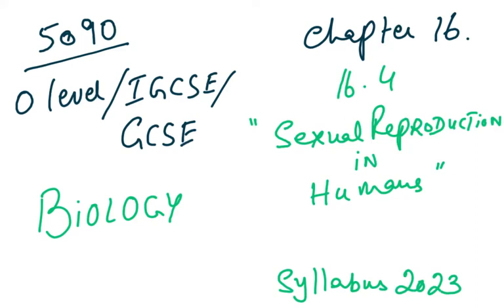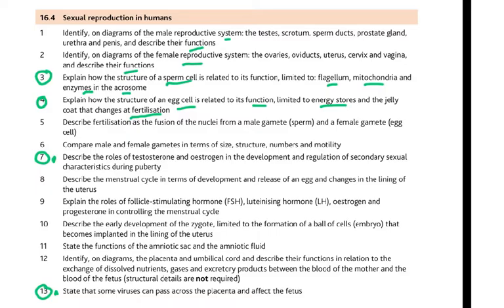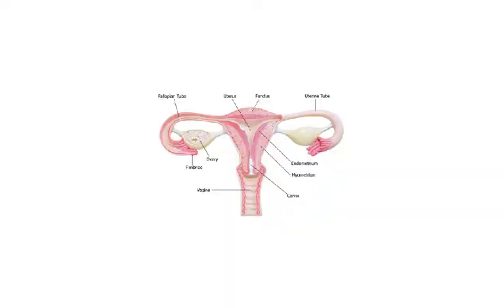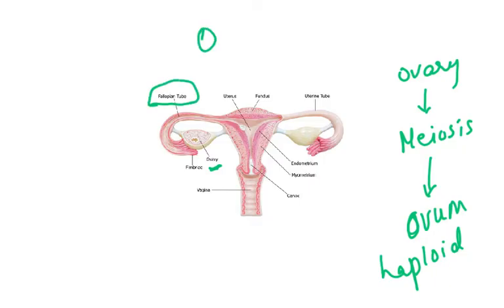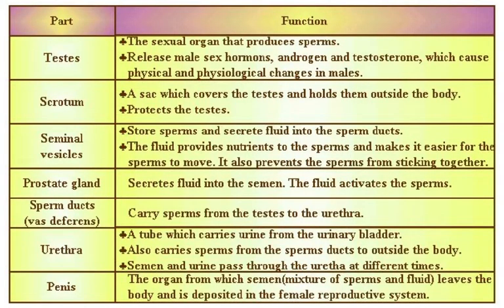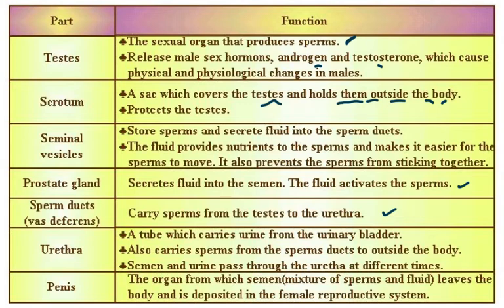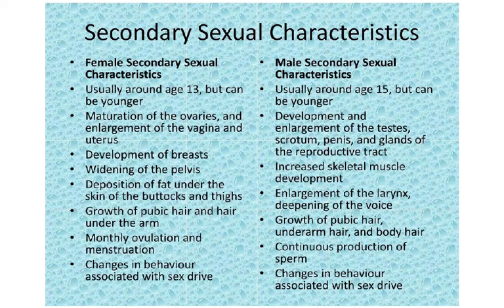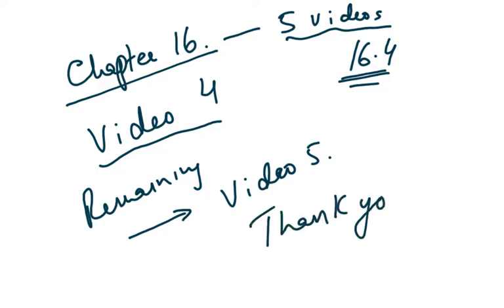5090 CH 16.4 VIDEO 4 SYLLABUS 2023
SEXUAL REPRODUCTION IN HUMANS
16.4 PARTS OF MALE AND FEMALE REPRODUCTIVE SYSTEM